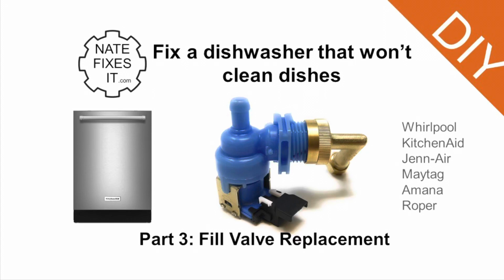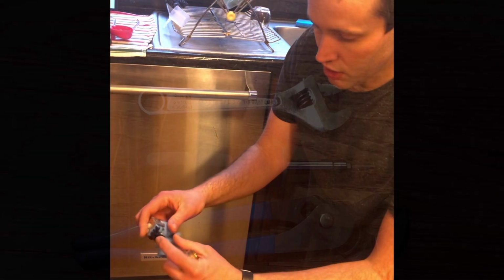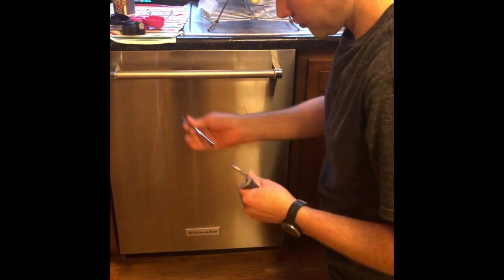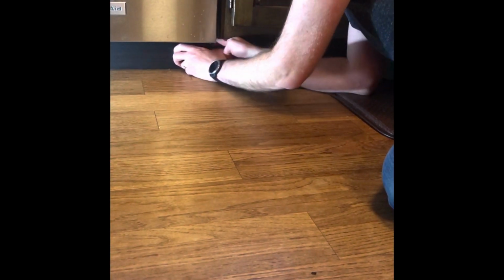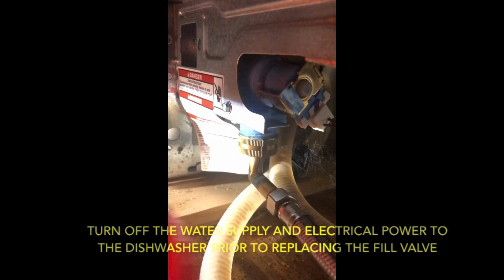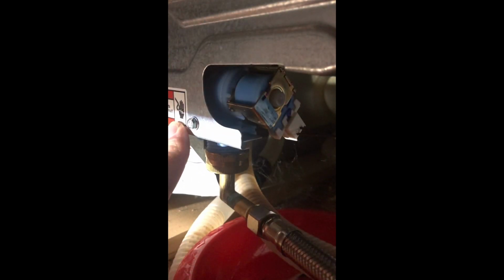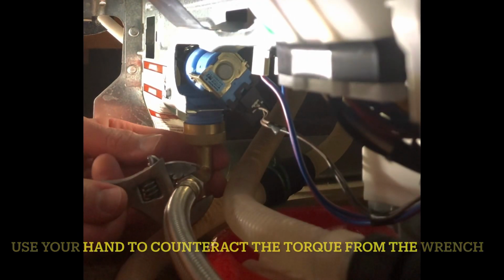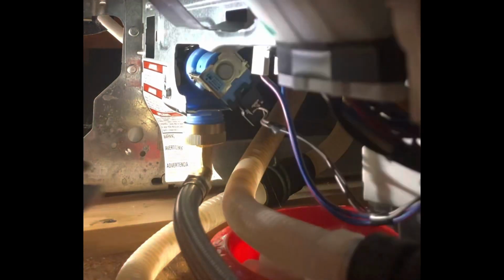How to Replace a dishwasher Fill Valve - How to fix a dishwasher not filling with water - Part 3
My dishwasher stopped cleaning dishes.  It wasn't filling with water or spraying. This video covers replacing the fill valve.  In the end I replaced the fill valve, float swtich, and circulation pump with these parts:

See my other videos for more information on how to repair common issues for your Kitchenaid, Whirlpool, Jenn-Air, Maytag, Amana, or Roper dishwasher.  These techniques should work for similiar models from any of these brands as they are all manufactured by Whirlpool.

This is a Kitchenaid KDTE104ESS1 dishwasher.

Kitchenaid KDTE104ESS1

NateFixesIt.com

All information presented in this video is my opinion.  Use at your own risk.